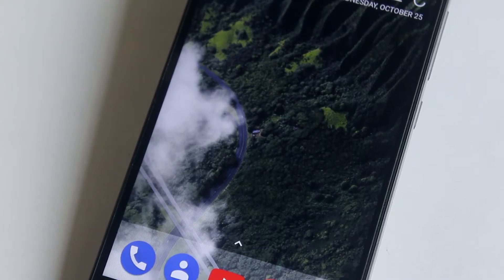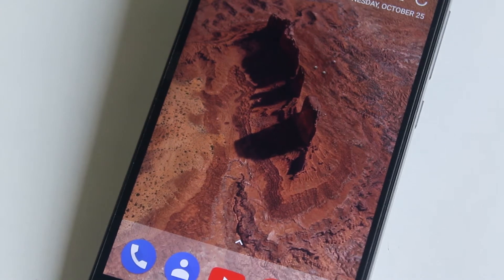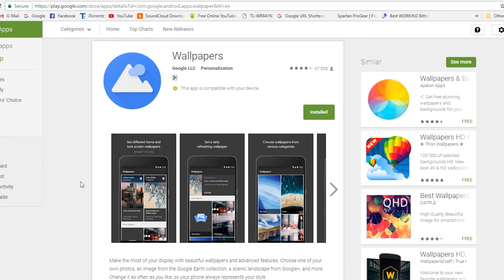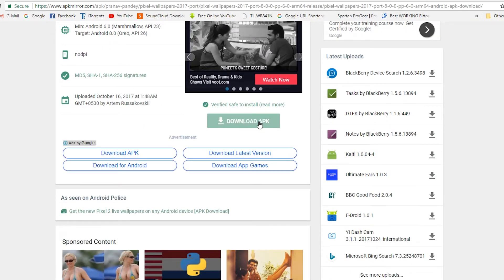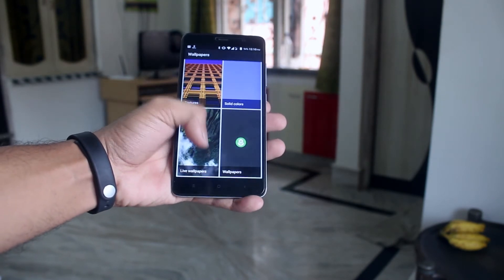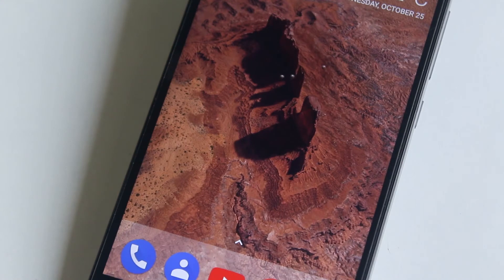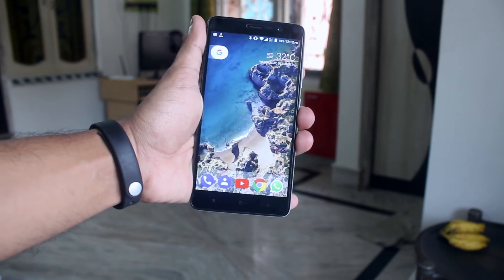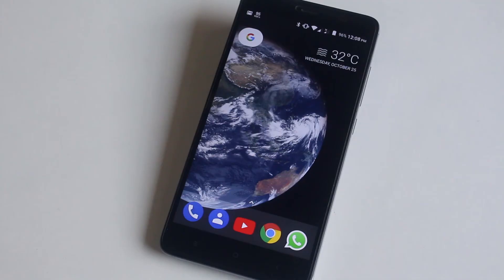Google Pixel 2 Live Wallpapers On Any Android Phone!